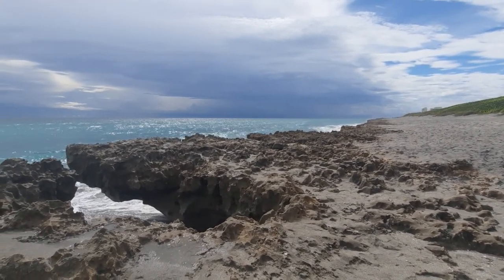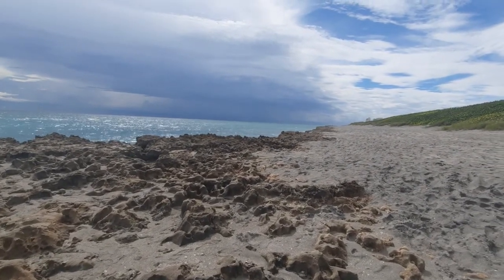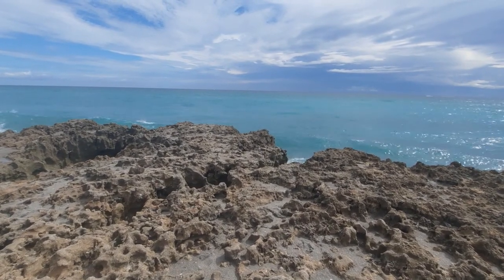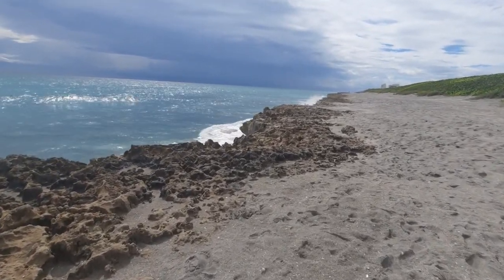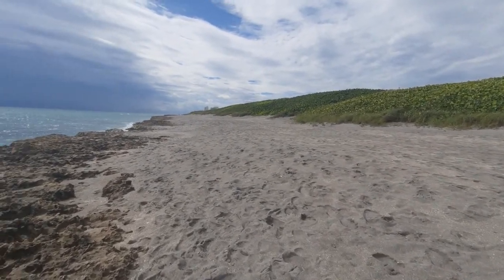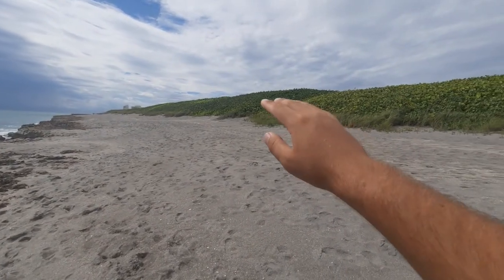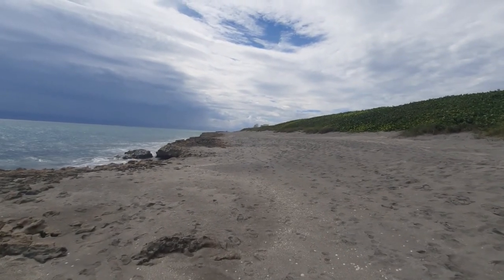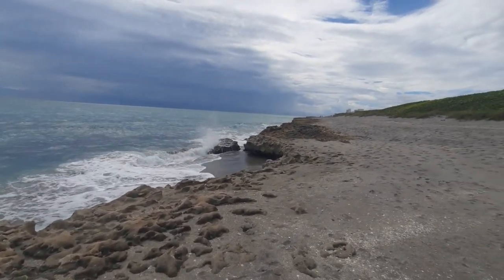The Geologic History of Blowing Rocks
Video #3 of 5 (9/16/2022):
Ready to be BLOWN away?

In which, he can finally reveal one of the locations along the Atlantic Coast. He presents to you, the Blowing Rocks Preserve! This park is actually owned by The Nature Conservancy. They are a national non-profit organization that devotes to restoration, conservation, and preserving precious lands for the future generations.
He has waited for so long to visit here 🥰

Here, you will see the Anastasia Limestone formation that is roughly 125,000 years old (May have accidentally said million). The Cliffs are primarily composed of coquina, which refers to a mixture of sand, shells, and corals. It is the largest outcrop between Saint Augustine and Boca Raton.

You can truly see the power of water and how it can change rocks and landscape over time. He also goes over the components that make up a barrier island in terms of habitats. It felt so good to see Miss Atlantic 🌊.